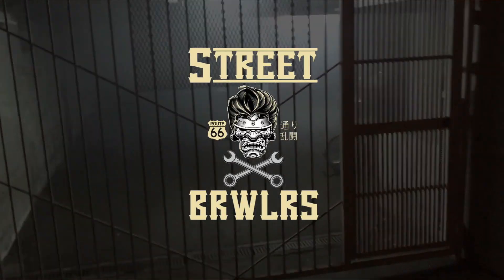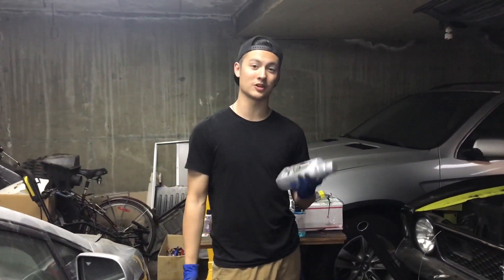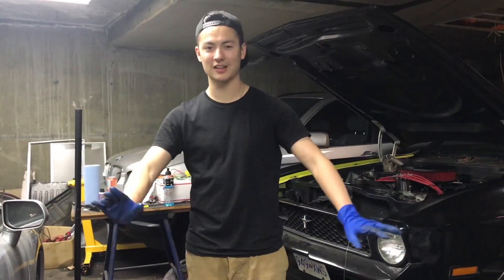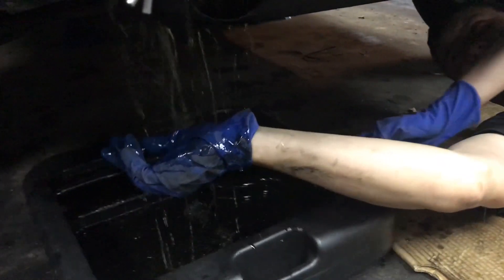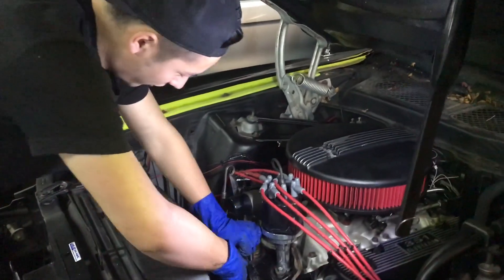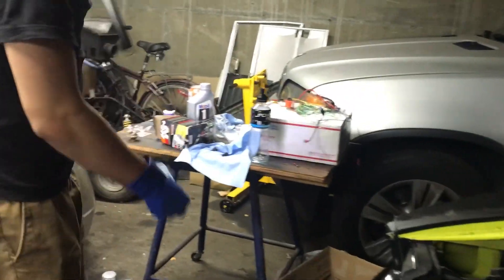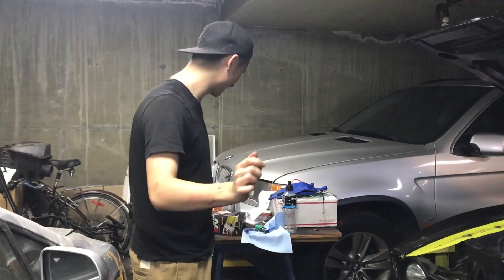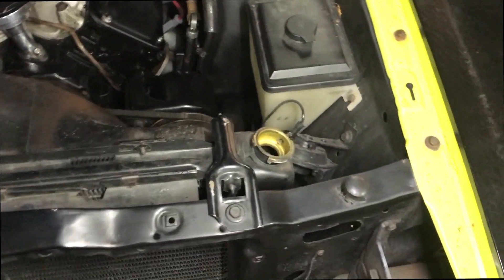THE CORRECT 351C THERMOSTAT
Many owners of Ford's 351 Cleveland engine have overheating problems simply because of this issue. It is really ridiculous that parts stores don't take more accountability over selling the wrong thermostats for 351c owners as it really is a pain to track down if you don't know about the T Meyer or Robert Shaw Thermostats in the first place..

Songs:
Twenty Three - Taurtollo